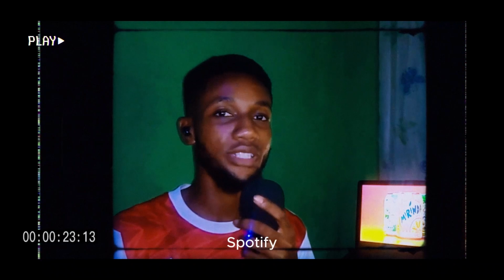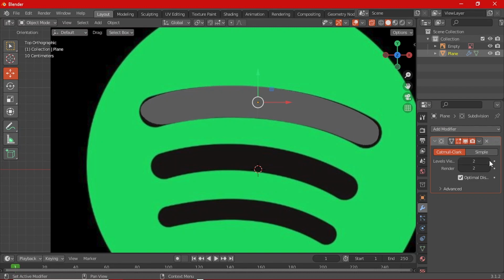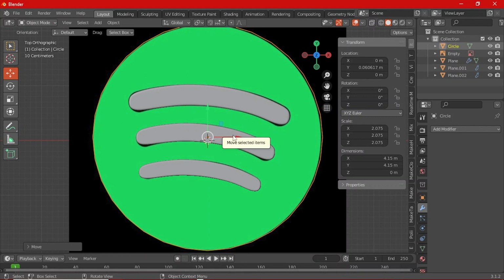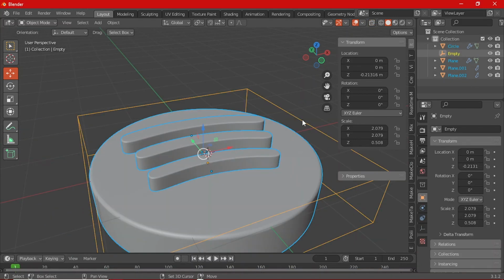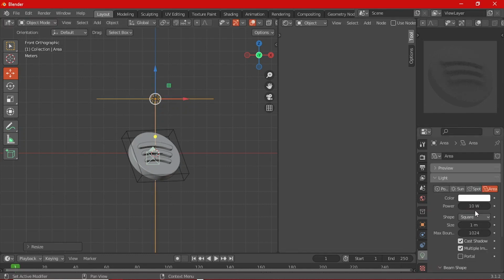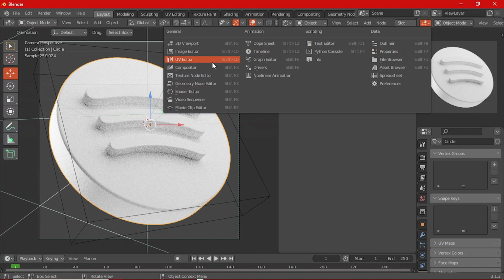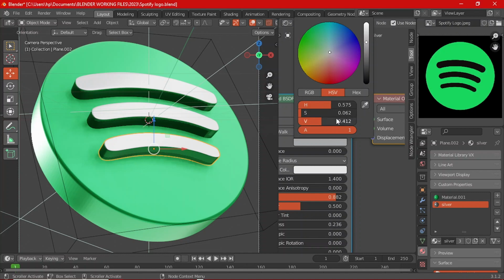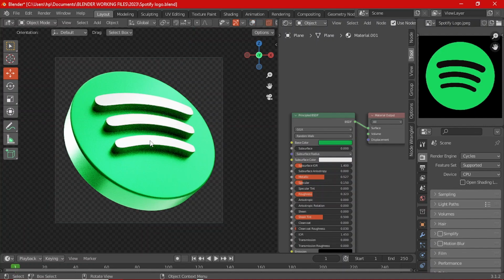How to create a 3D Spotify logo in blender🎧🎶 : A blender beginner tutorial.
Have you been finding difficulty creating something truly amazing in blender? This tutorial is by far the easiest I've created on the channel, and If you are looking to get started with blender, then it is for you. In the video, I simply walk you through creating this amazing 3D Spotify logo in blender from start to finish.